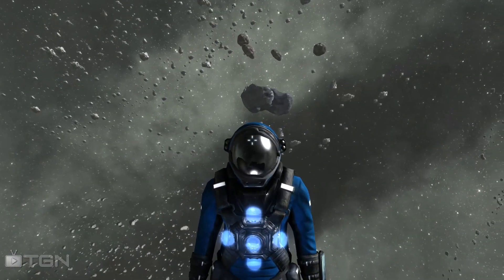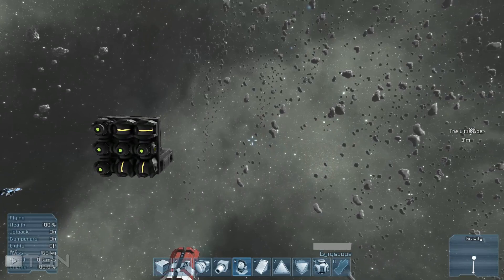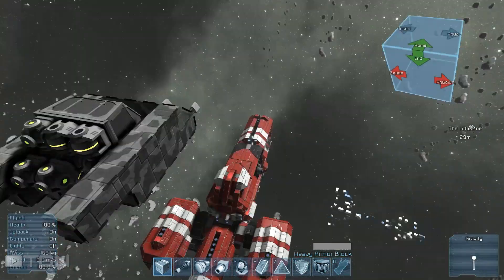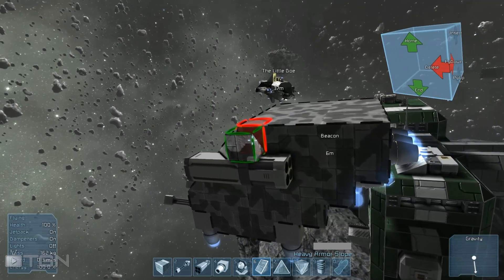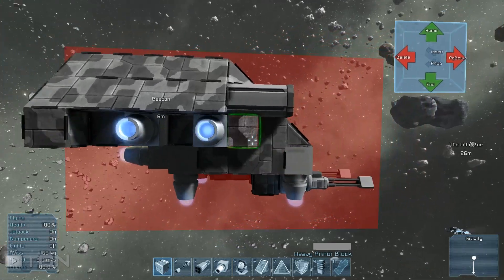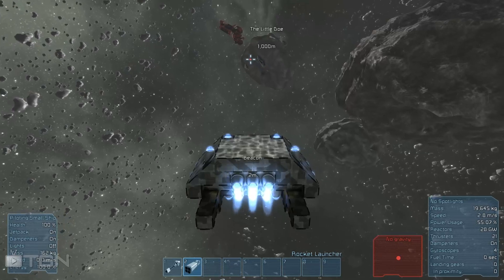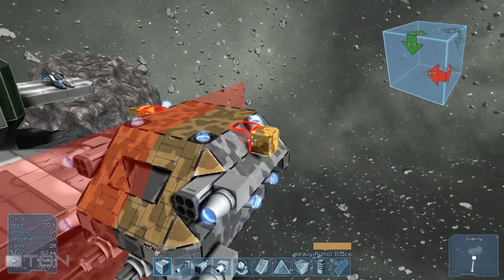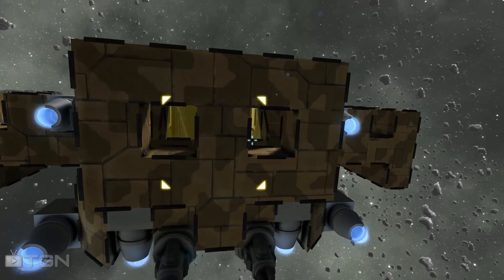Space Engineers : Constructing "The Paladin " Fighter Ship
CaptainShack prepares for Fighter Ship Showdown #2 against Hengest . It's fighter vs fighter with a limit of 2 missile launchers and 2 Gatling Guns.